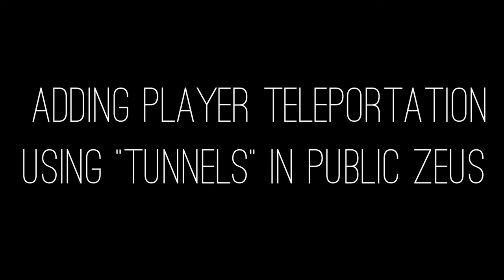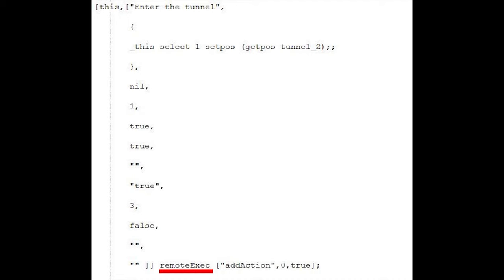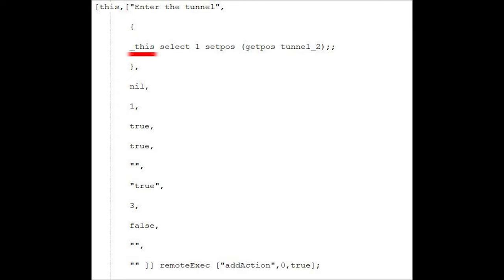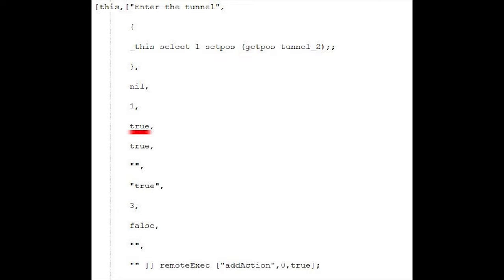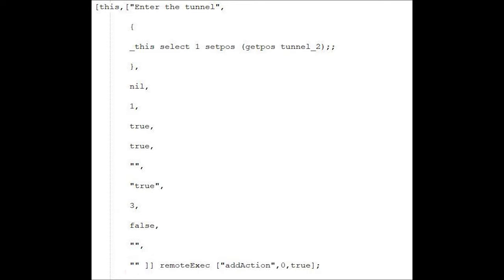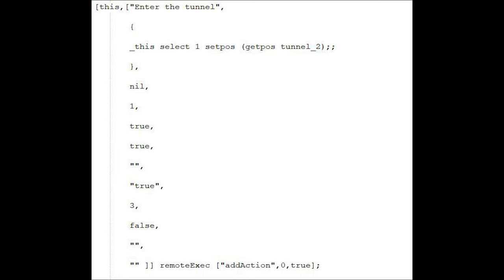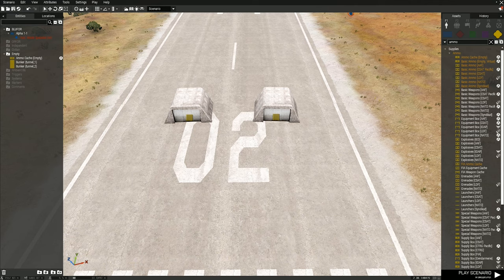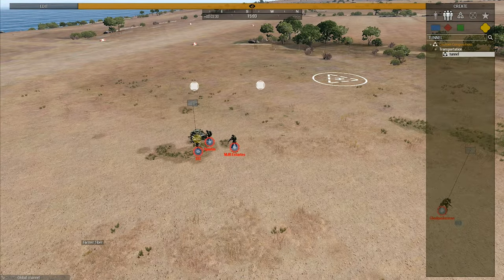Arma 3: adding player teleportation using “tunnels” in public zeus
Use code line 1:

 [this,["Enter the tunnel",
        _this select 1 setpos (getpos tunnel_2);;
        nil,
        1,
        true,
        true,
        "true",
        3,
        false,
        "" ]] remoteExec ["addAction",0,true];

Use code line 2:

[this,["Enter the tunnel",
        _this select 1 setpos (getpos tunnel_1);;
        nil,
        1,
        true,
        true,
        "true",
        3,
        false,
        "" ]] remoteExec ["addAction",0,true];

If there are any specific aspects of public zeus you would like to see a tutorial on then feel free to place a comment and I'll see what I can do!